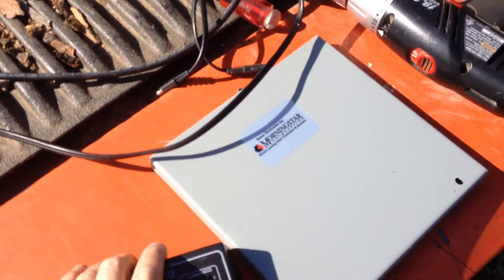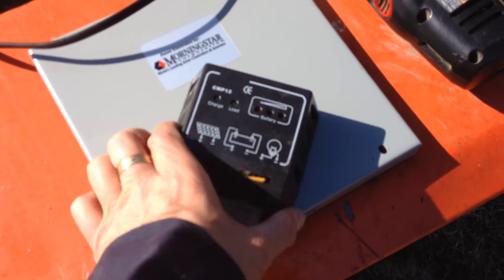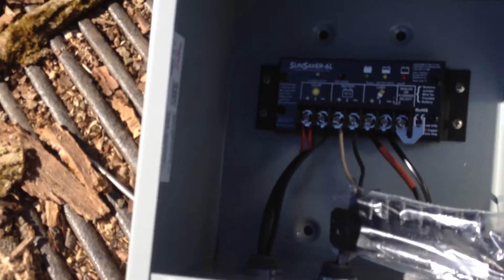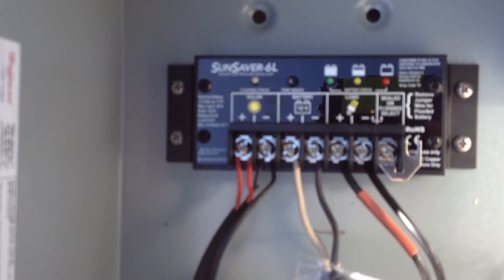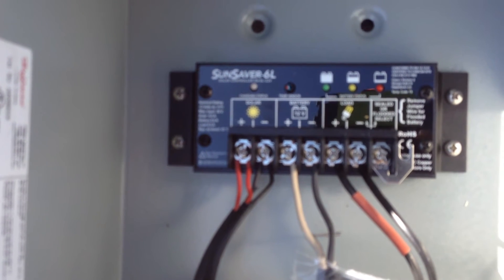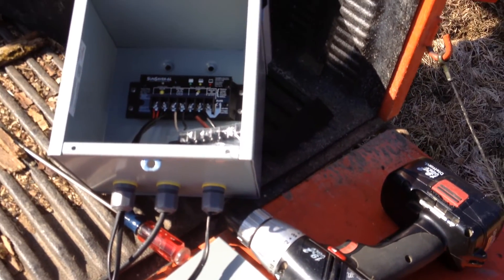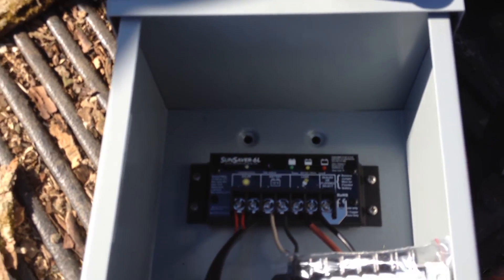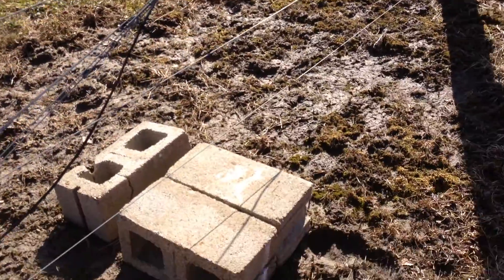Orchard Diary 4/2/2014: Fencer solar charge controller replacement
The charge controller for my solar powered fencer failed leaving me defenseless.   I replaced it with a Morningstar SunSaver installed in a Hoffman 3R enclosure to protect it from the elements.  This is a sweet little controller and well worth the investment to keep the fence going and protect the battery.

I have two 15W panels, so I got the 6 amp model.  You can see from the video that I lifted the strap to configure the controller from flooded cell technology.  (Wet lead acid battery)